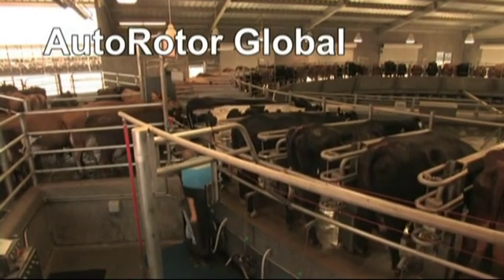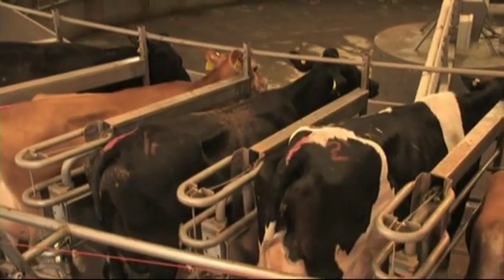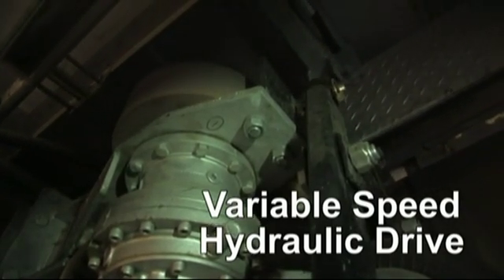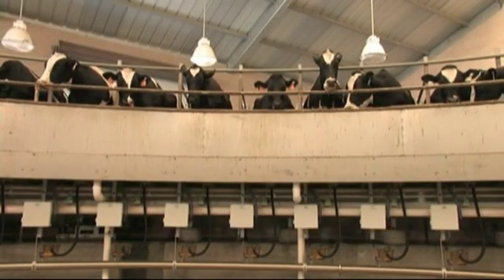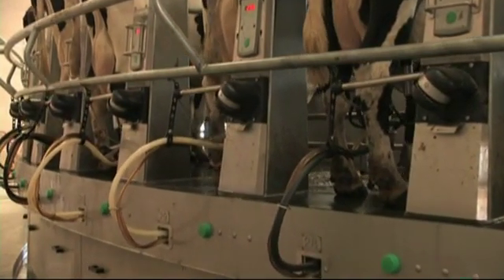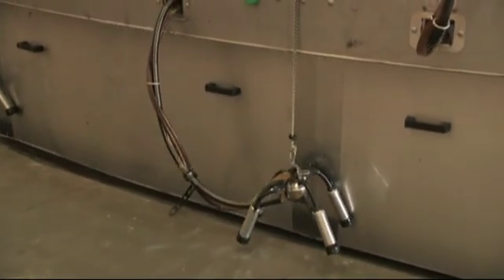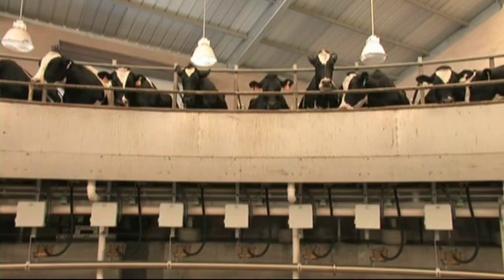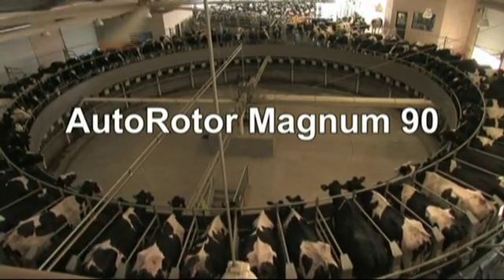GEA Farm Technologies - AutoRotor Magnum & Global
GEA Farm Technologies AutoRotor parlors have been increasing cow flow, reducing labor, and improving overall operating efficiency for decades.